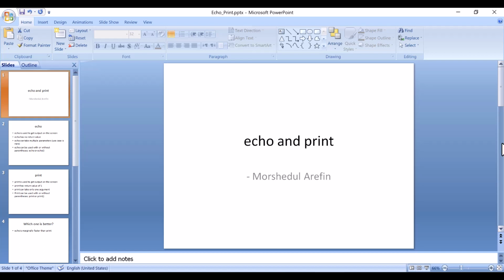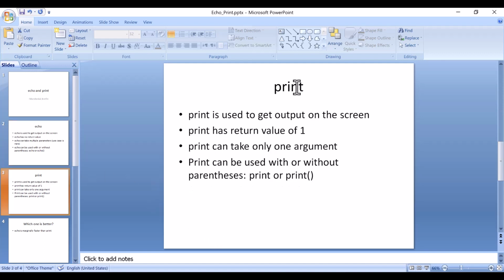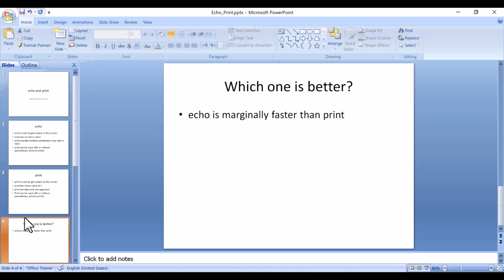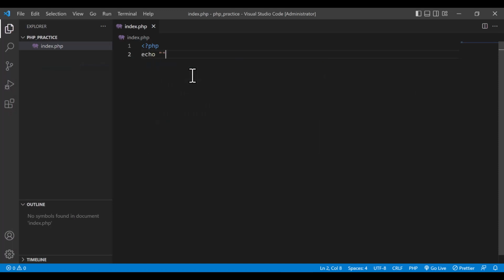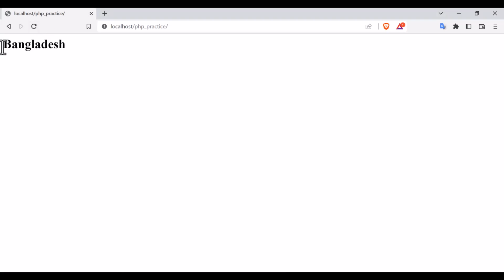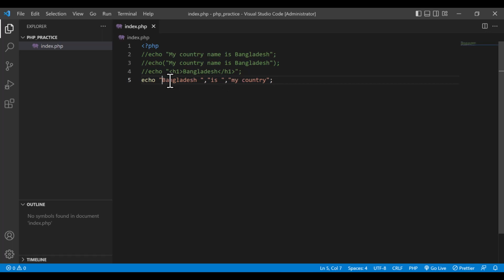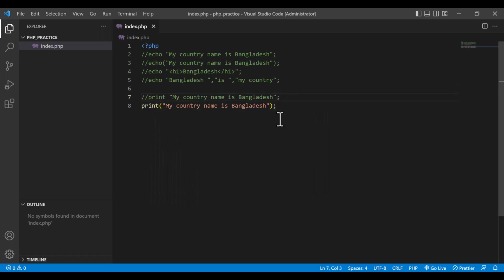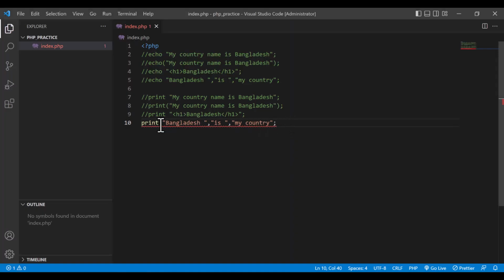12. Echo and Print | PHP Tutorial | Basic to Advanced | PHP 8.2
In this tutorial, I have shown how to work with Echo and Print in order to show output in PHP. I hope, you will enjoy the video very much.